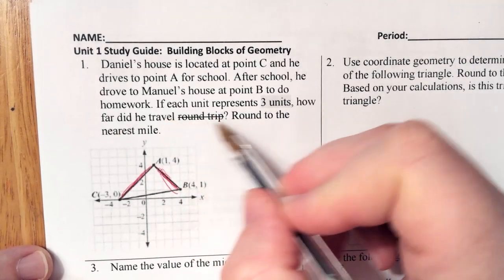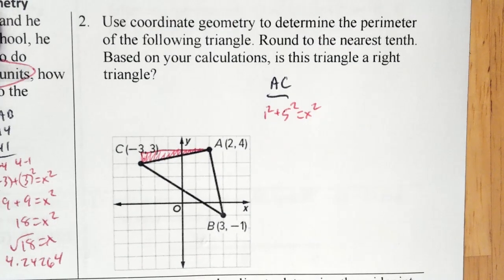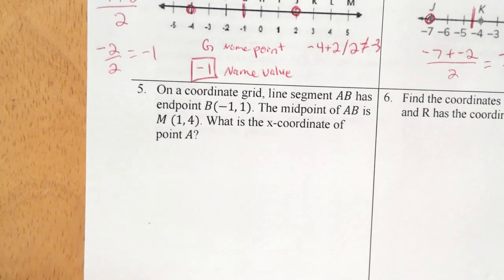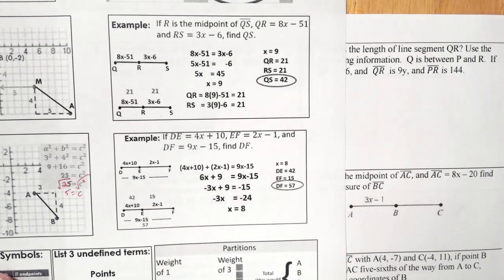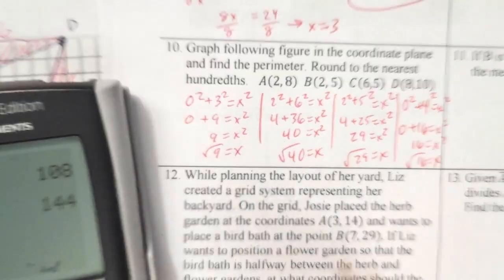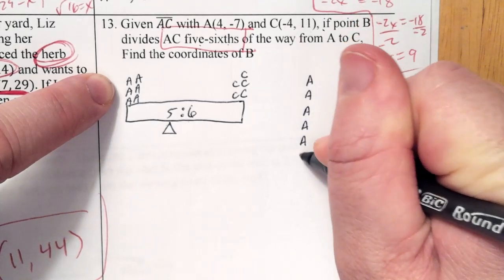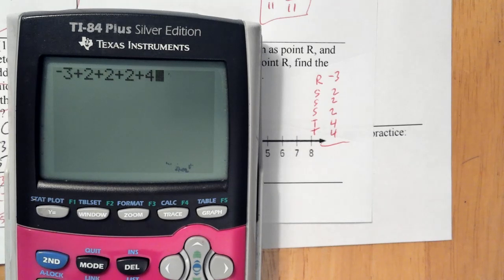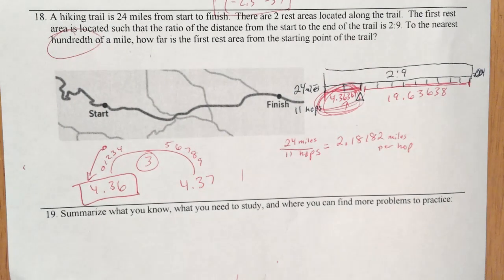2024 Unit 01 Study Guide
1 – 00:00
2 – 08:17
3 – 13:29
4 – 16:06
5 – 17:05
6 – 20:43
7 – 22:54
8 – 26:38
9 – 30:10
10 – 32:40
11 – 37:29
12 – 39:53
13 – 42:44
14 – 47:32
15 – 53:07
16 – 54:31
17 – 56:45
18 – 59:20